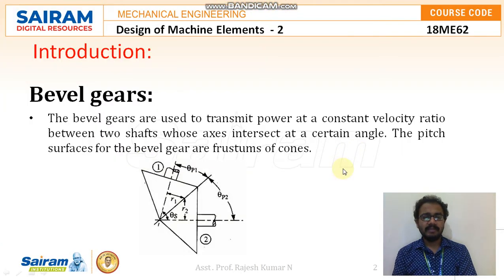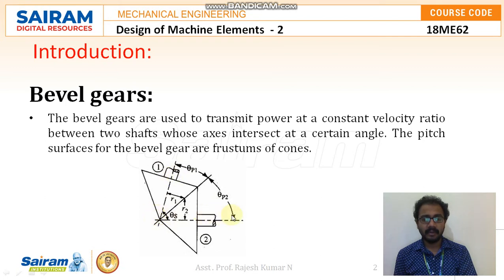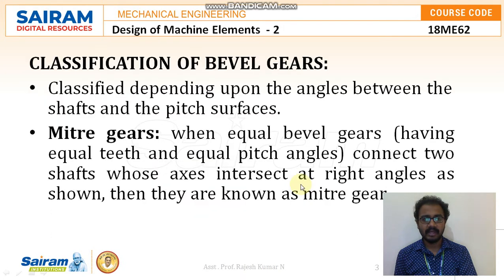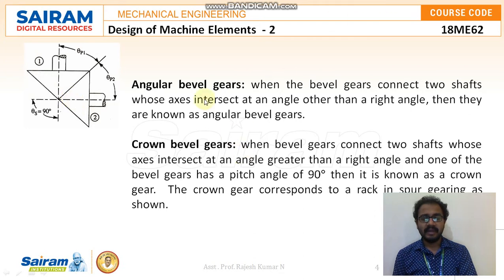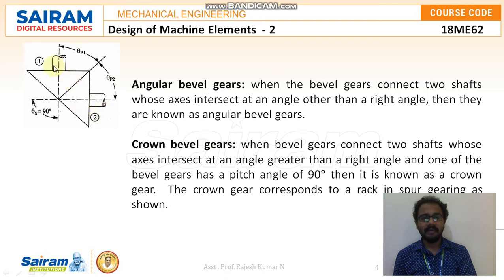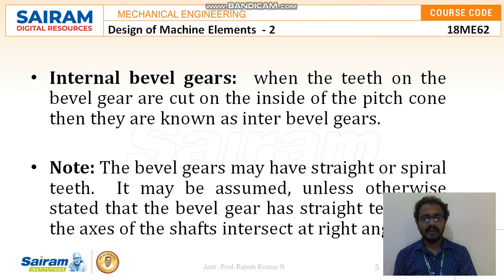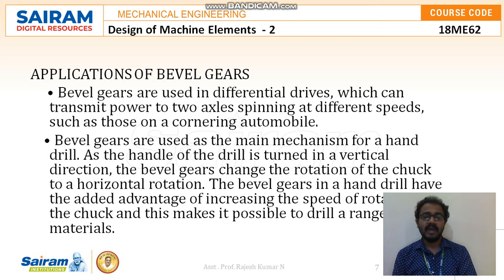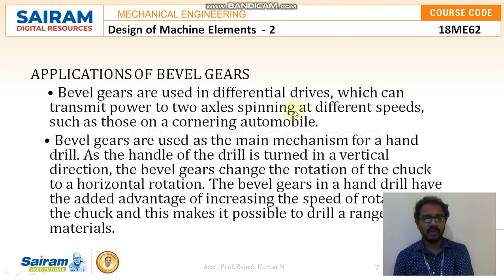LECTURE VIDEO 1_18ME62_MODULE 3_DEFINITION, TYPES,ADV,DISADV,APPLI, OF BEVEL GEARS_ RAJESH KUMAR N